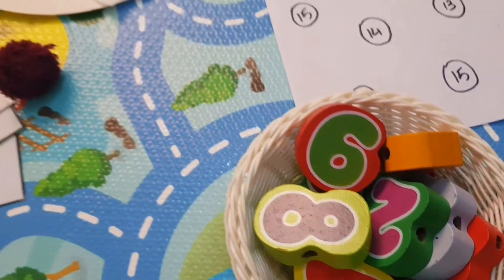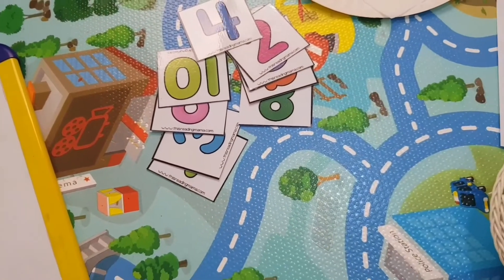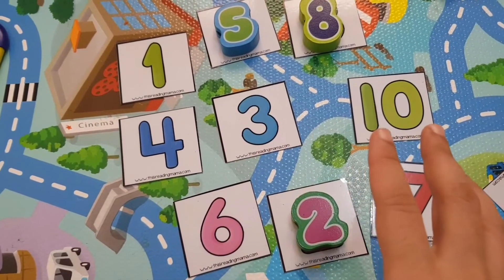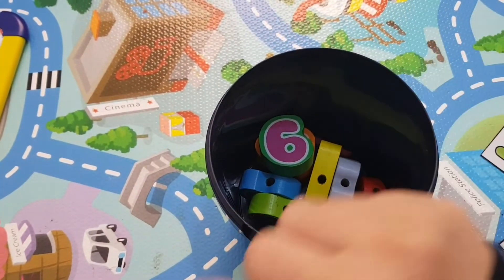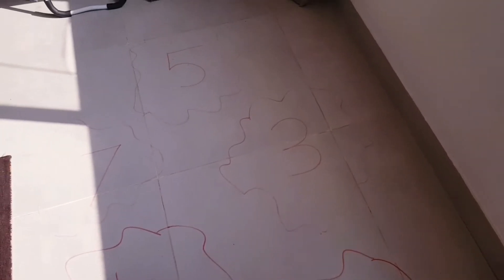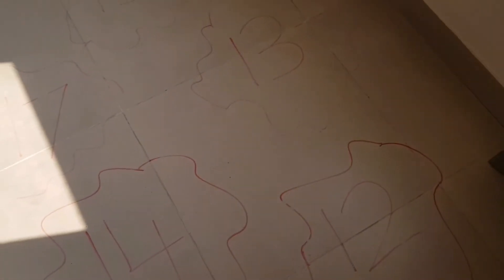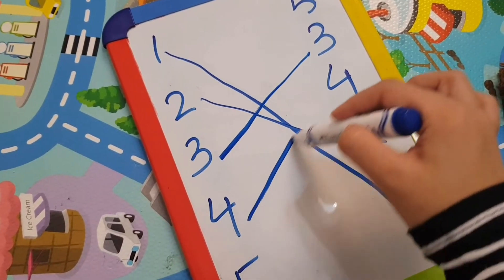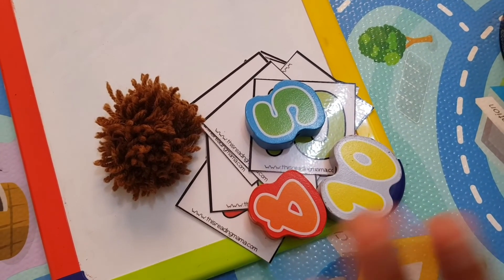Number recognition activities for preschool | Teach numbers | Low prep activities | thehbirdies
In this video I am helping you to teach numbers and number recognition to your preschoolers in a fun and engaging way. These are low prep activities so very mom friendly if you are a homeschooler !

If you are new here , watch this video to know how you start maths with the little learners :